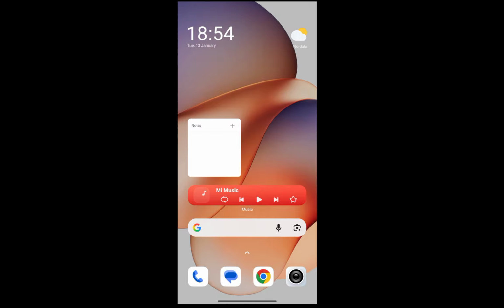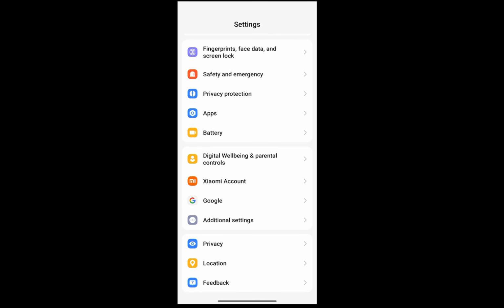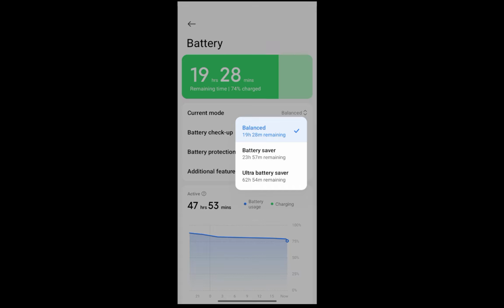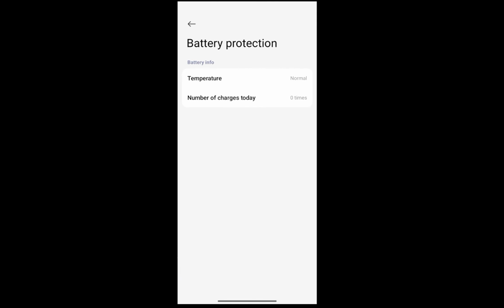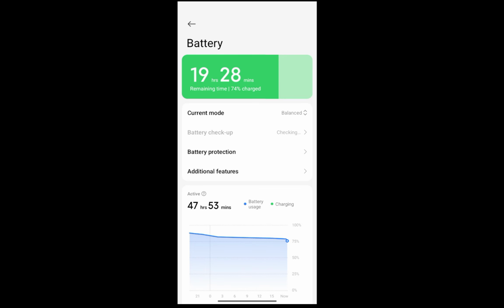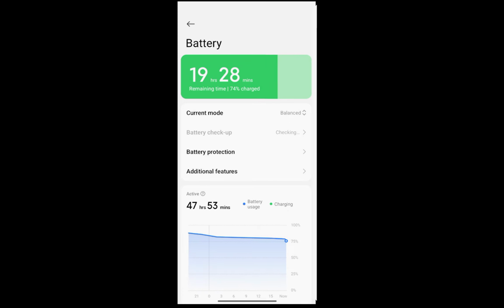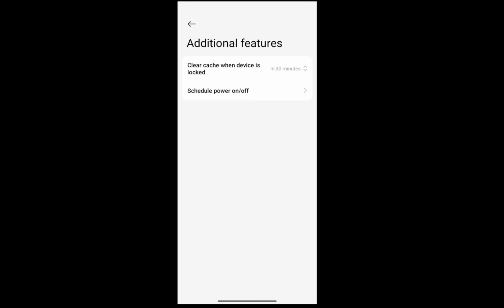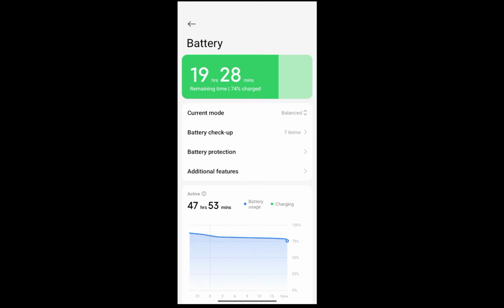How To SET Battery Charging LIMIT In Android (QUICK & EASY) 2026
In this video, I'll show you how to set a battery charging limit on your Android device ⚡. Learn the easiest and fastest way to protect your battery and extend its life in 2026 🔋. This step-by-step guide will help you optimize your Android battery charging quickly and safely ✅.